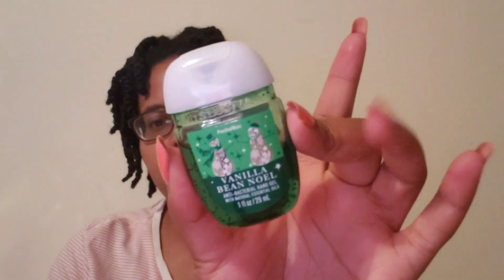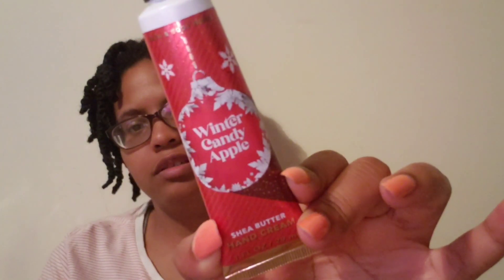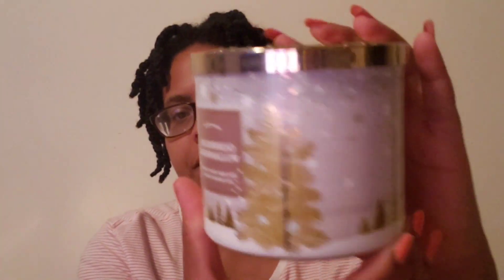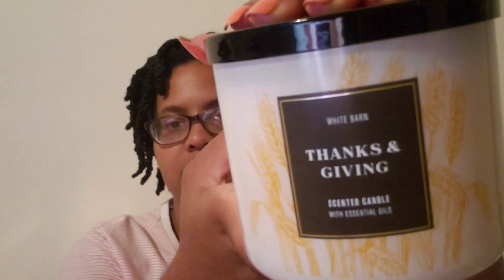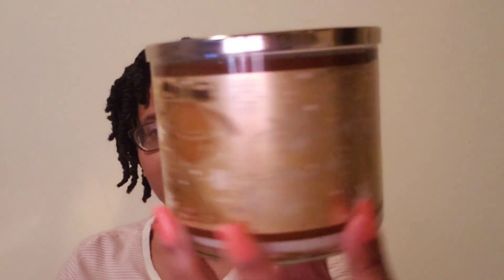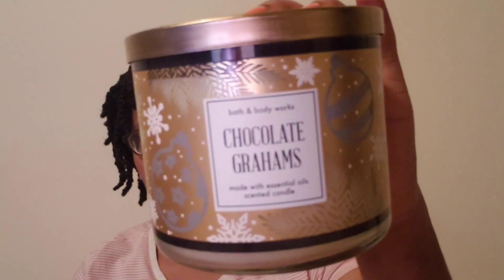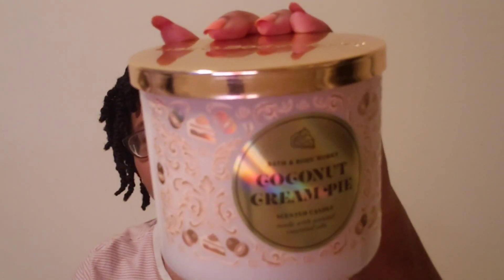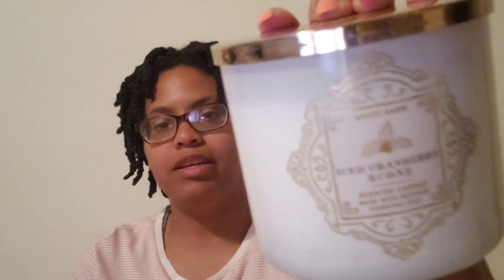Bath & Body Works SAS Candle Haul 5